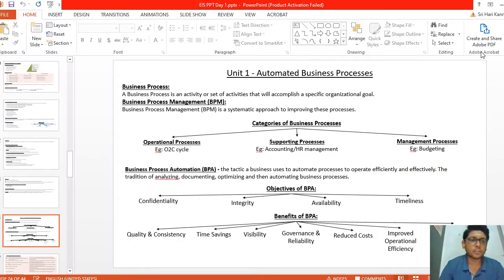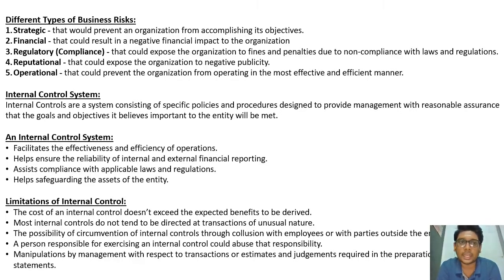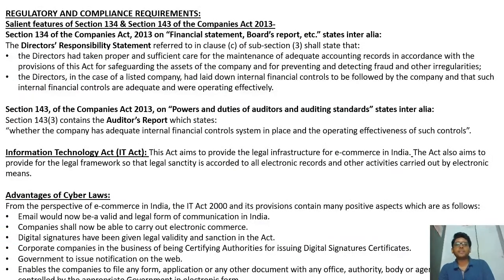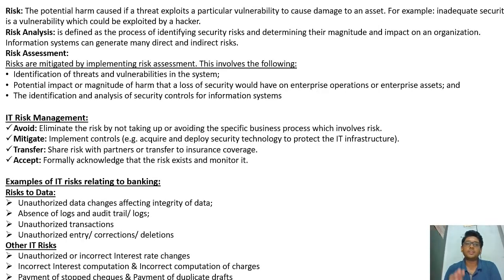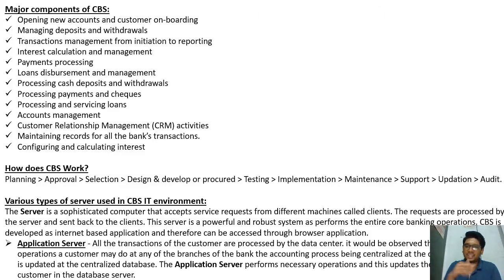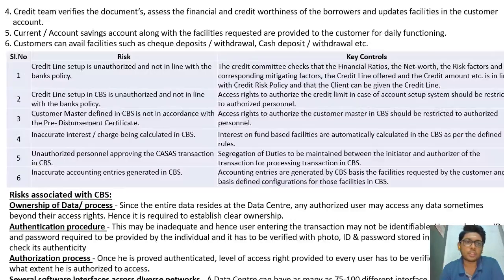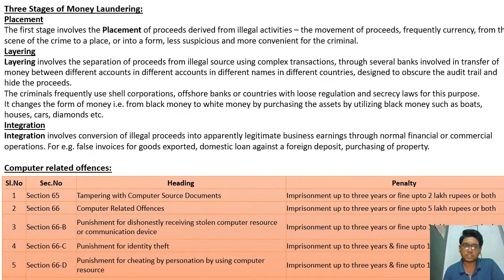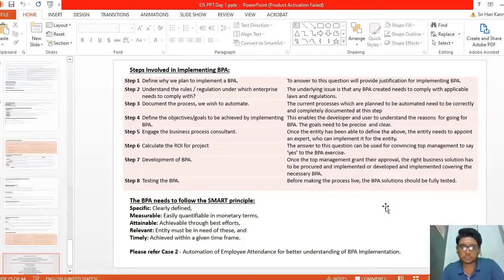EIS Rapid Revision Part 2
CA Intermediate EIS rapid revision class

This lecture covers chapter 1 & 5 of EIS

Happy learning

Team Sivakasi SICASA